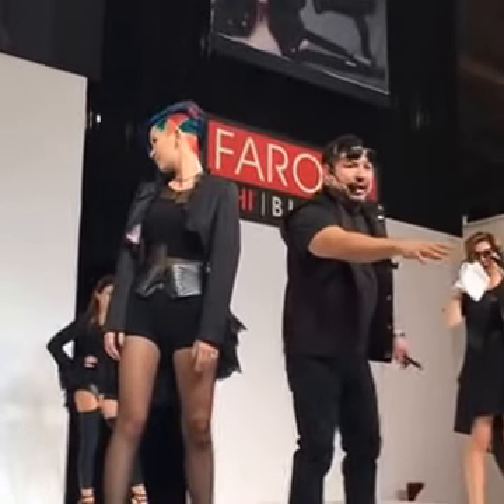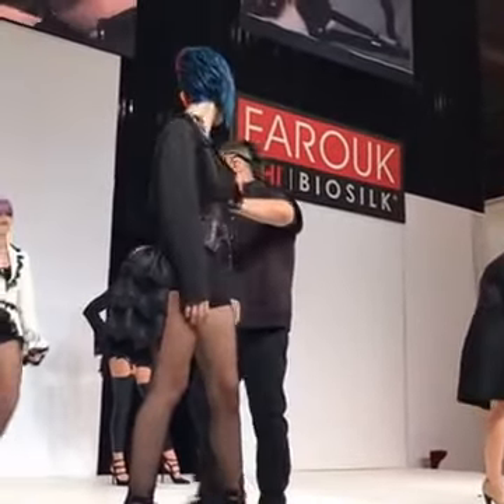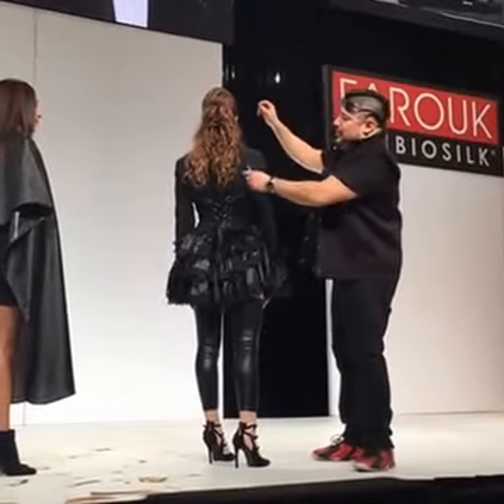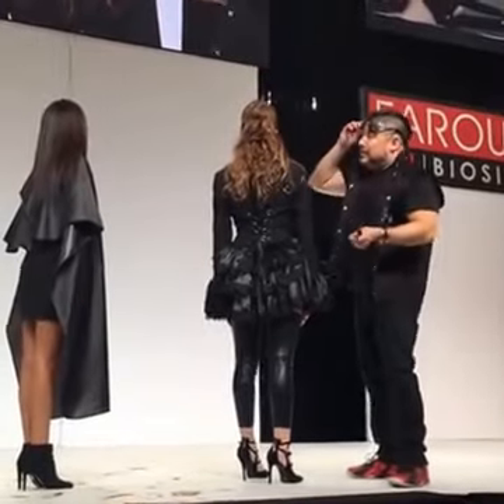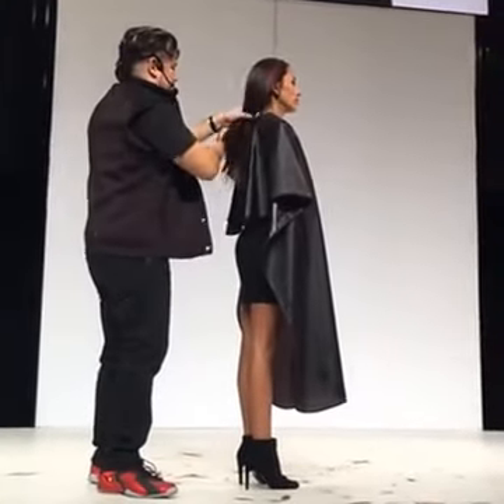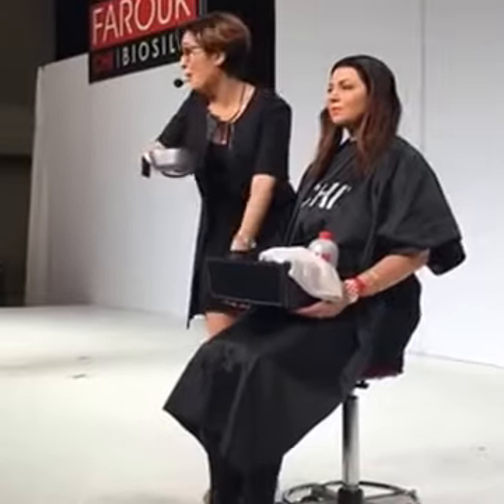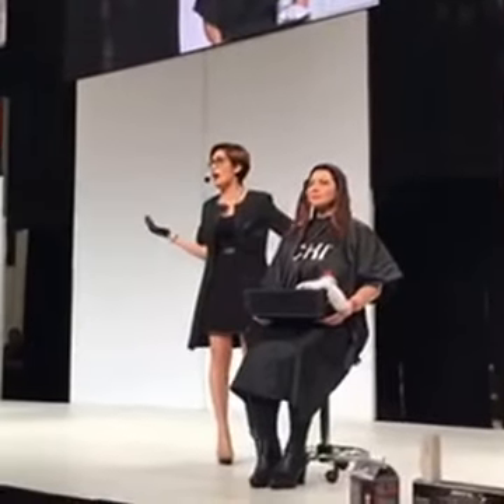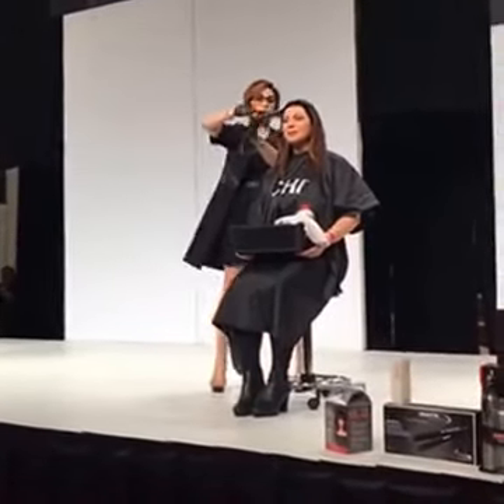Finale Show with Cynthia Diersen